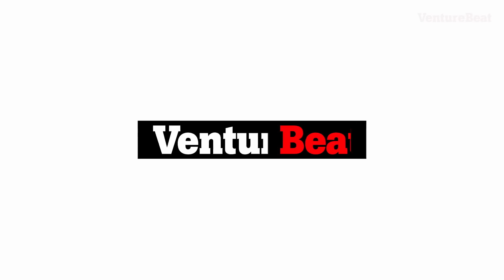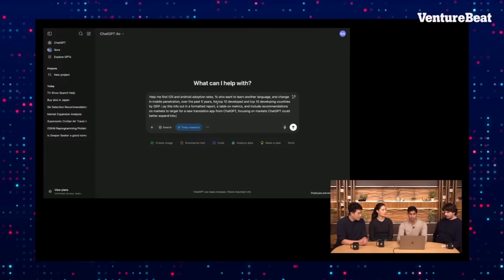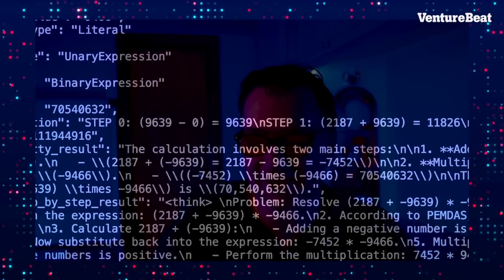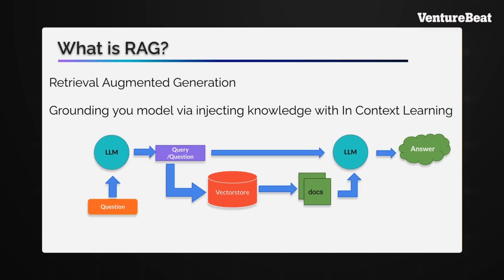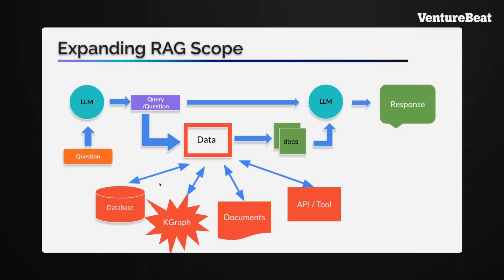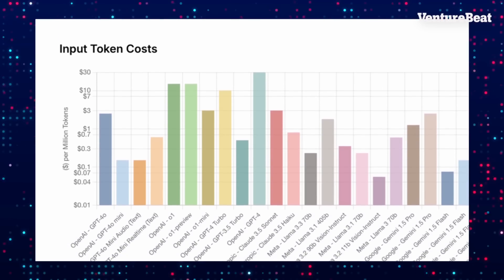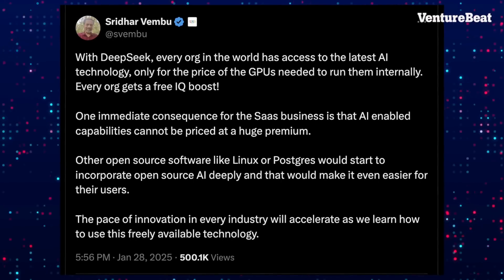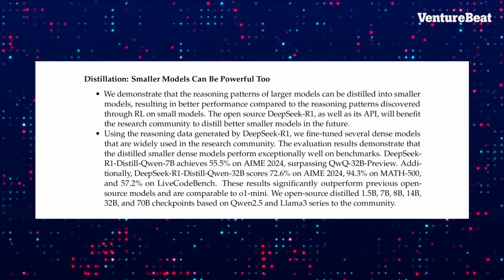DeepSeek’s Distillation Meets OpenAI’s Deep Research: The Future of RAG is Here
In this episode, VB founder Matt Marshall and ML developer Sam Witteveen discuss the latest breakthroughs in DeepSeek’s distillation techniques and OpenAI’s Deep Research -- and how they are reshaping the future of retrieval-augmented generation (RAG) and enterprise AI. They analyze how DeepSeek R1 challenges proprietary AI solutions by offering 30x lower costs and enhanced transparency. The discussion also explores OpenAI’s work in autonomous retrieval systems, reinforcement learning, and how enterprises can optimize AI strategies. Key topics include DeepSeek’s cost-efficient distillation techniques, OpenAI’s advancements and the role of RAG, SFT and reinforcement learning in enterprise AI. Tune in to understand how these advancements will shape the next generation of enterprise AI. Visit VentureBeat.com for more analysis and insight.

00:00 – Introduction: The Future of AI & RAG
00:11 – DeepSeek R1 vs OpenAI: Key Differences
00:29 – Why DeepSeek R1 is 30x Cheaper
00:52 – Distillation & Fine-Tuning AI Models
01:34 – OpenAI’s Deep Research & Agentic RAG
02:24 – Reinforcement Learning for Smarter AI
03:03 – RAG vs Fine-Tuning: When to Use Each
06:27 – The Cost of AI Is Falling: What It Means
07:03 – Open-Source vs Proprietary AI Models
12:14 – Conclusion: What’s Next for Enterprise AI?